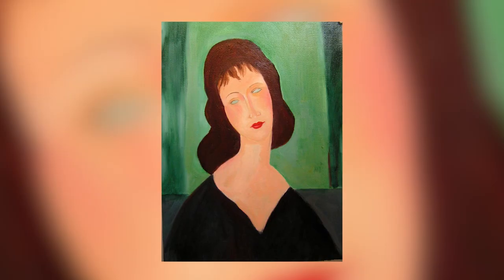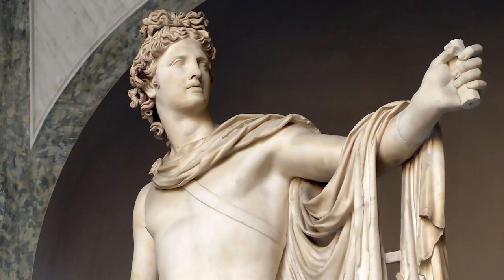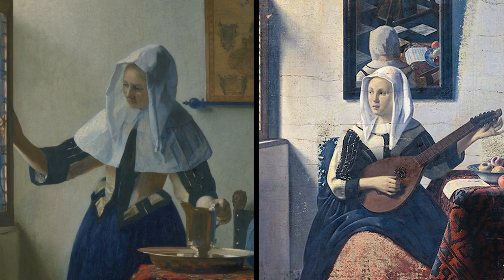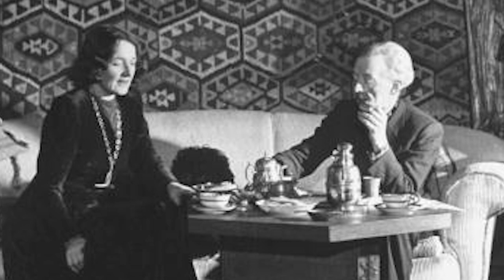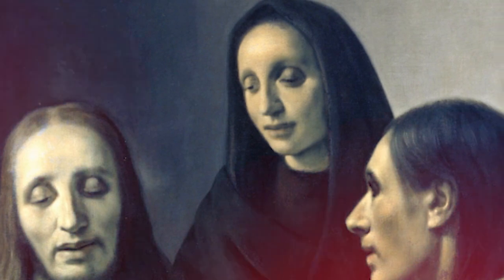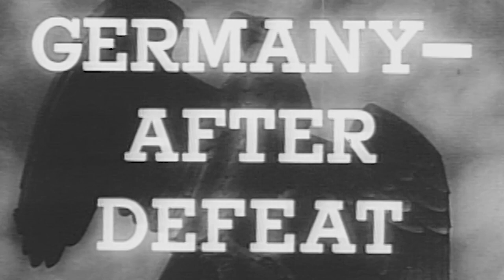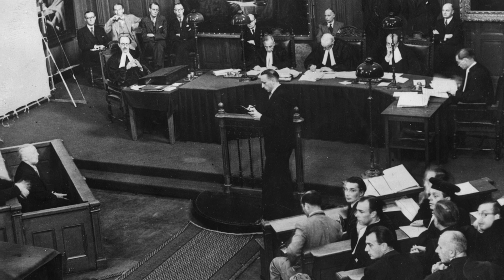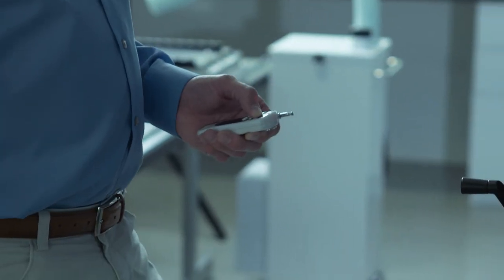The Art Forger Who Fooled the Nazis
Stories of art forgeries are among the most captivating the art world has to offer. In this video, Sotheby’s Director of Scientific Research James Martin and art historian Jonathan Lopez recall Han van Meegeren – one of the most infamous art forgers the world has known. Watch as they describe how nearly undetectable mistakes in his otherwise flawless copies of masterworks by artists such as Johannes Vermeer led to his downfall. Discover more about scientific research at Sotheby's